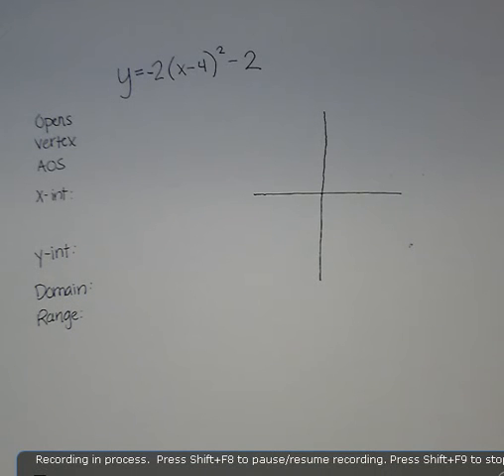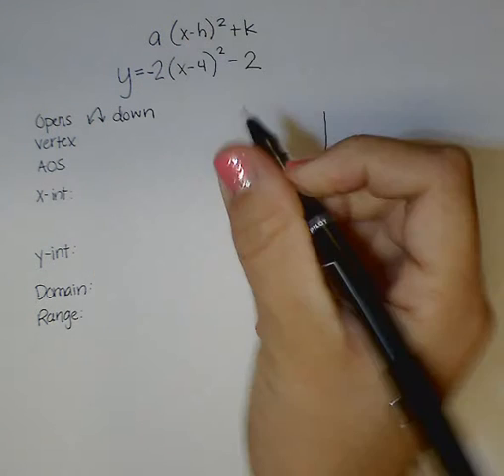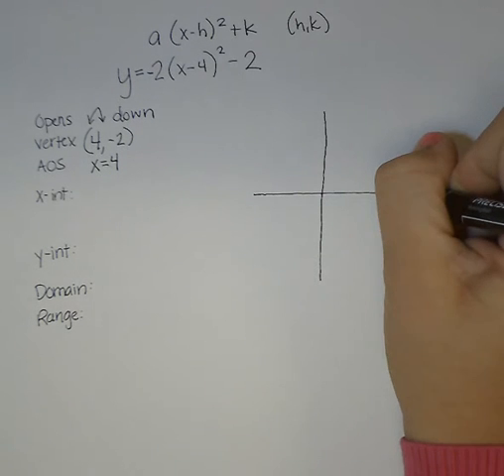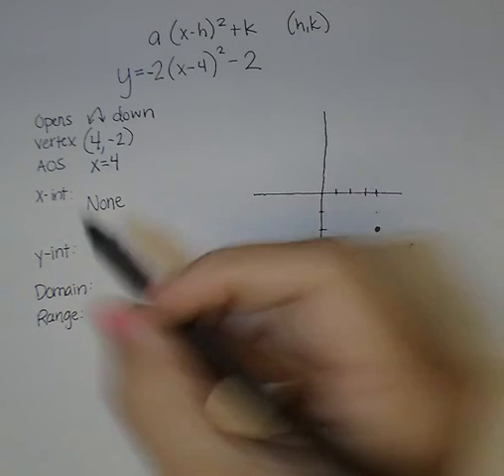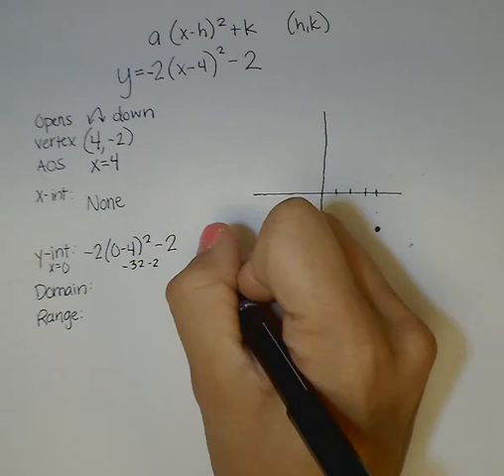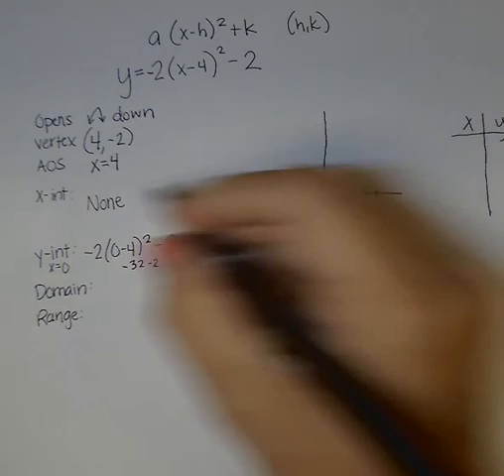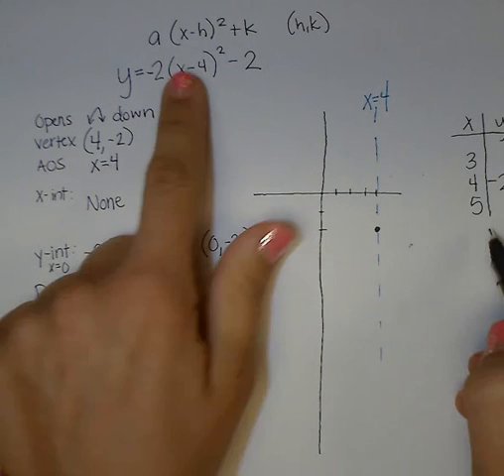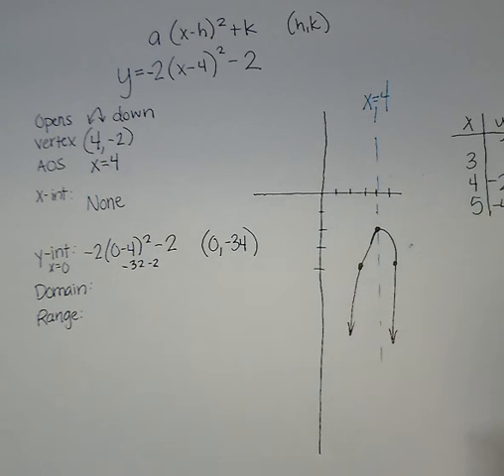CHAPTER 3.1: Vertex Form Graphed (no x-intercepts)